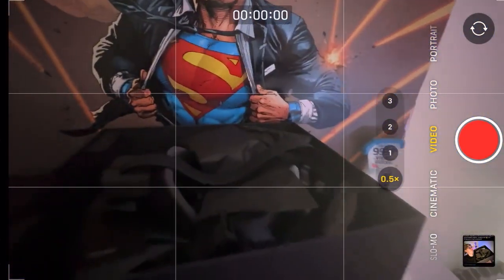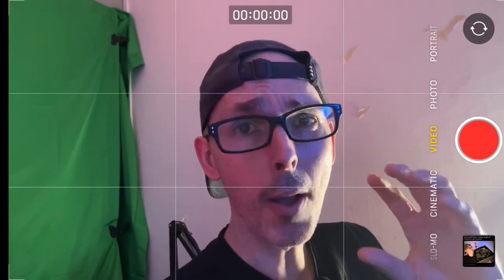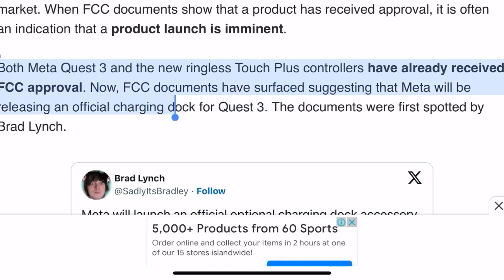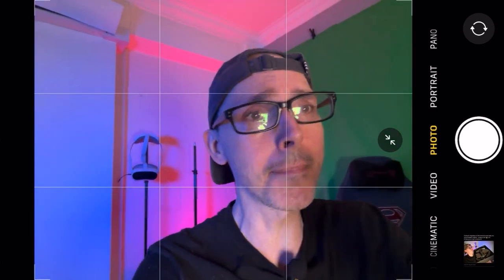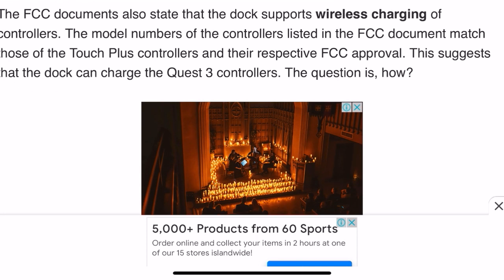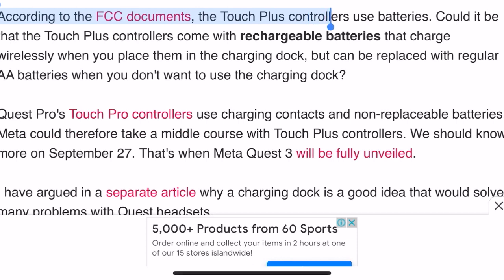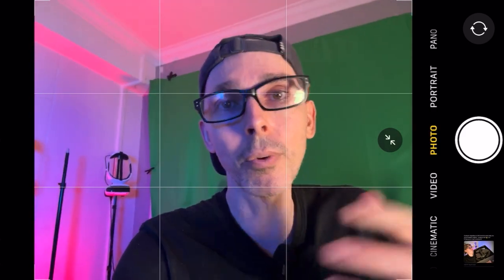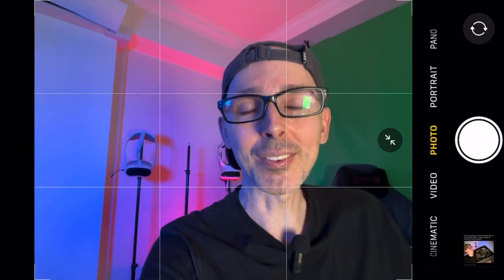🚨BREAKING NEWS! META QUEST 3 TO COME WITH A NEW CHARGING CONTROLLER DOCK❗❗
Meta Quest 3, a pioneer in virtual reality (VR) gaming, is on the verge of introducing an official charging dock for its headset and controller, as hinted by recent FCC (Federal Communications Commission) approval. The FCC, responsible for ensuring electronic devices align with wireless tech standards in the US, has given a nod to both the Meta Quest 3 and its new Touch Plus controllers. Notably, emerging FCC documents spotted by Brad Lynch suggest the imminent launch of this charging dock.

Though Meta hasn't made an official announcement regarding the charging dock, images of the Meta Quest 3 reveal charging contacts, implying that a dock accessory is in the works. Comparatively, the previously released Meta Quest Pro's dock and the Quest 3's charging points share a striking resemblance.

Another interesting revelation from the FCC papers is the dock's capability to wirelessly charge the controllers. The Touch Plus controllers, mentioned in the FCC documentation, might come equipped with rechargeable batteries. These could potentially be replaced with standard AA batteries if users opt against the charging dock. The full details are anticipated to be disclosed on September 27, during the Meta Quest 3's grand reveal.